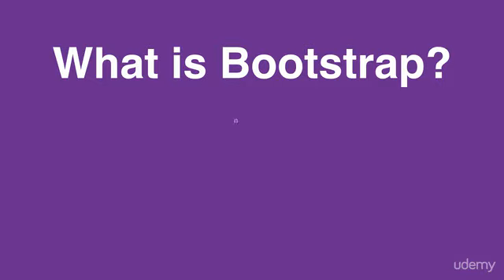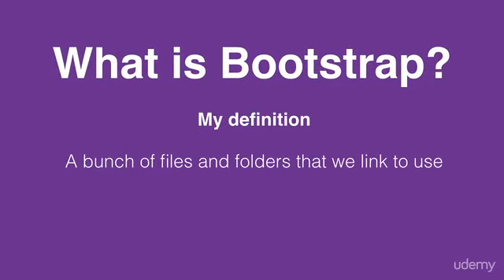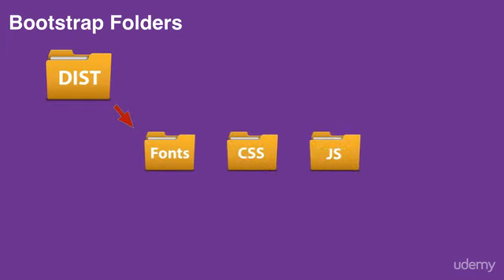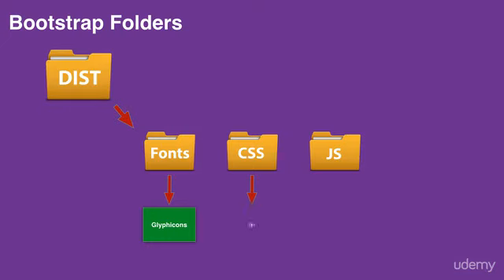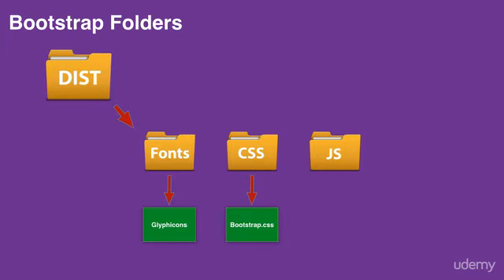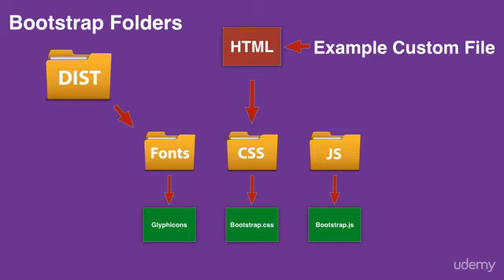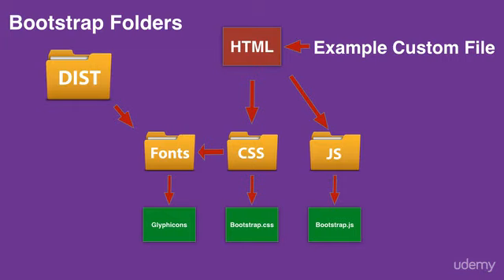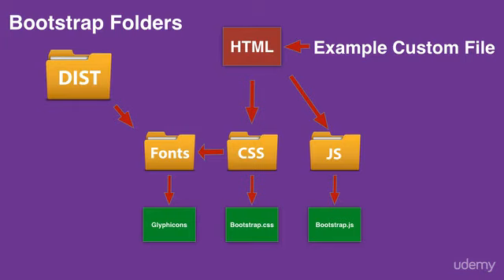Bootstrap 3 Introduction : Create RESPONSIVE Websites Fast : What is Bootstrap?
Bootstrap 3 Introduction : Create RESPONSIVE Websites Fast
Bootstrap 3: Learn bootstrap basic features, classes, grids, javascript. Create responsive websites quickly.